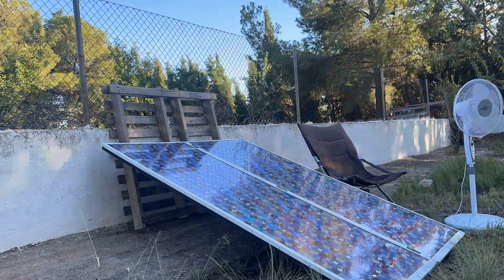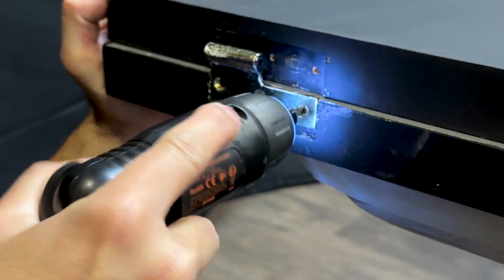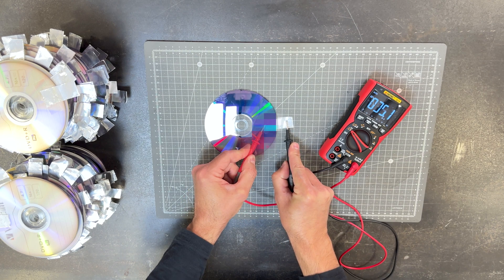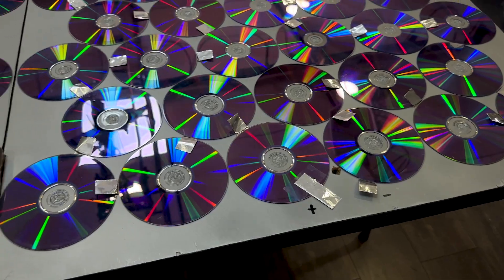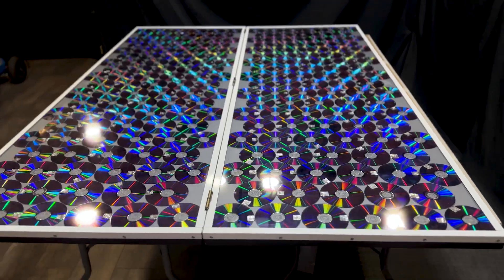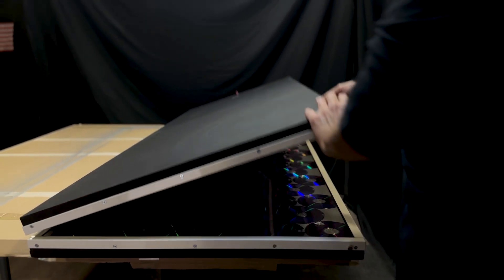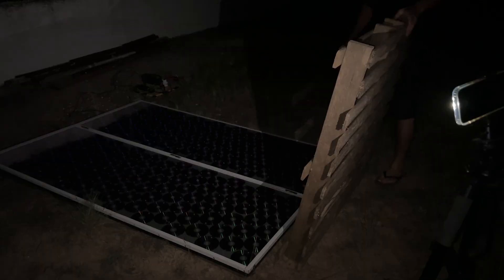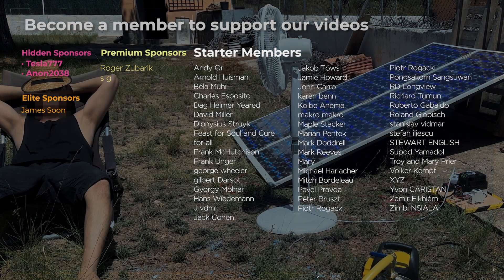HOMEMADE PHOTOVOLTAIC LUNAR SOLAR PANEL WITH CDs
In our previous video we built this wonderful photovoltaic solar panel using used CDs. In this video we have a summary of the manufacturing and we will also test it at night to see if it is capable of producing electricity with the light of the full moon.

Index:
00:00 Intro
00:15 Summary of photovoltaic panel manufacturing
07:45 Summary of the manufacturing of the electrical panel
09:29 Outdoor tests
12:29 Thanks

Warning: The use, copy, manipulation or broadcast of this video or part of it without the consent of the author is strictly prohibited. This video is protected by copyright.

FOLLOW US IN OUR NETWORKS

USED MATERIALS:
- Solar frequency converter
- DC or direct current circuit breaker
- Cable for solar panel with connectors
- MC4 connectors
- Hot glue gun
- Electrical terminals
- Pliers for crimping electrical terminals
- Silicone tears
- Aluminum profile
- Transparent silicone
- Silicone gun
- Welding machine
- welding helmet

- Sony RX10 IV
- GoPro HERO11
- Insta360 One RS Twin Edition
- iPhone 15 Pro Max
- 72" Aluminum Tripod
- Smartphone Tripod
- Screen batteries
- Screen for Sony camera FEELWORLD F5 Pro V4
- Articulated arm
- HDMI adapter for iPhone
- Bresser Pantograph F001483
- Microphone BOYA
- Illumination spotlight kit